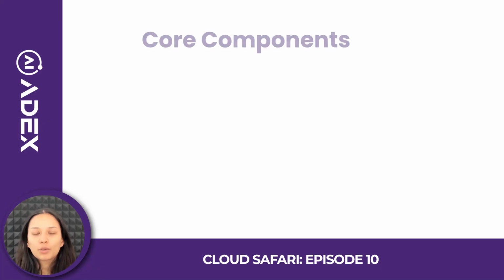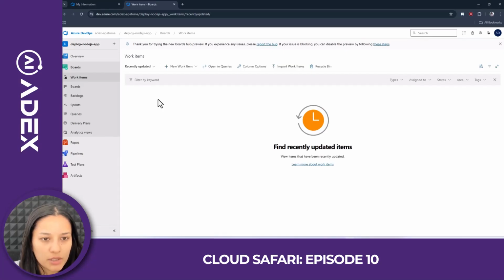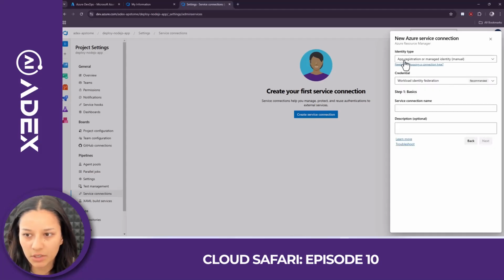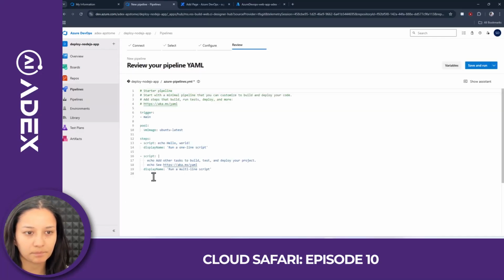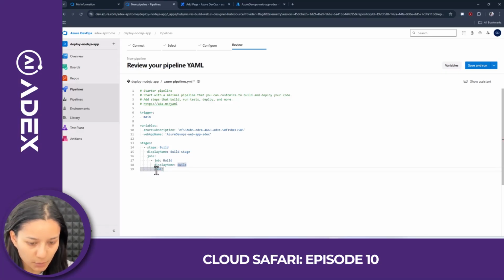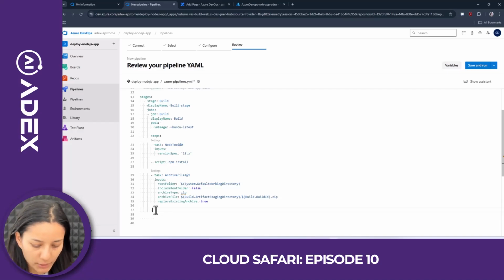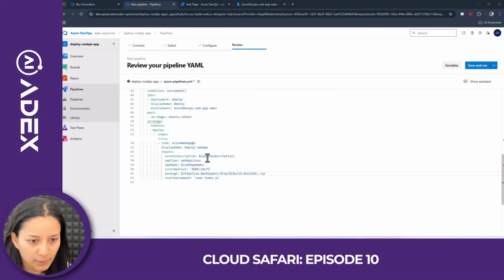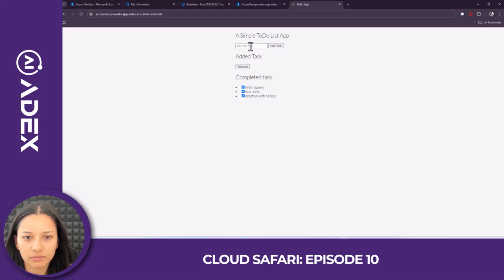Deploying Node.js App with Azure DevOps | Cloud Safari-Ep10 | Short Tutorial Video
In this video, we walk through the complete process of deploying a simple Node.js application to an Azure Web App using Azure DevOps. Learn how to automate your deployment workflow and integrate your code into Azure with continuous integration and continuous delivery (CI/CD).

What You'll Learn:
🚀 Set Up Azure DevOps Repositories: Learn how to structure and manage your application code with Azure DevOps repositories for optimal collaboration and version control.
⚙️ Build a CI/CD Pipeline for Node.js Applications: Step-by-step, we’ll create a robust Azure DevOps pipeline to automate the build and deployment process, ensuring efficiency and reliability.
🌐 Seamless Deployment to Azure Web App: Discover how to connect your Azure DevOps pipeline to an Azure Web App, enabling smooth and continuous delivery of your Node.js application to the cloud.

This tutorial is perfect for beginners who want to streamline their deployment process using Azure DevOps and bring their Node.js applications to the cloud with minimal effort.

Technologies Used:
1. Node.js
2. Azure DevOps
3. Azure Web App
4. GitHub (optional, for storing the sample app code)

By the end of this tutorial, you'll have the confidence and skills to deploy your own Node.js applications to Azure using a fully automated Azure DevOps CI/CD pipeline.

Watch now and elevate your deployment game to the next level!

Speaker's Note:
I am Sujata, an aspiring cloud engineer passionate about exploring cloud technologies. Currently focused on learning AWS and Azure, I aim to deepen my skills in cloud architecture and deployment. I enjoy sharing my journey and insights through blogging, connecting with fellow tech enthusiasts, and experimenting with new tools in the cloud space.

Video Chapters
0:00 Introduction
0:26 Azure DevOps
0:50 Azure DevOps Components
1:40 Hands-on Demo
11:35 Conclusion